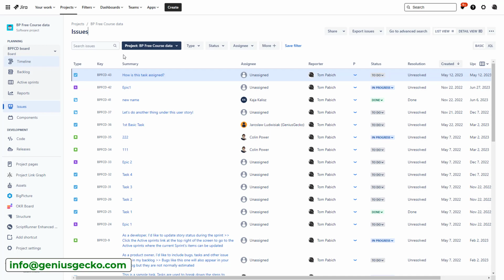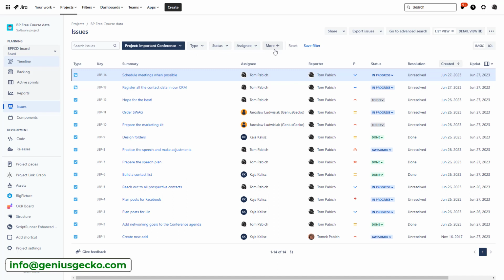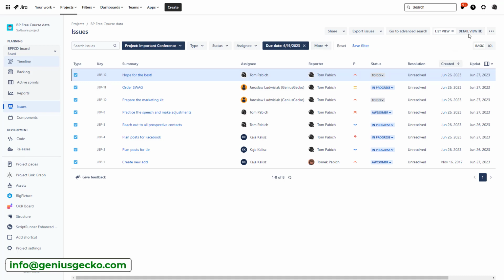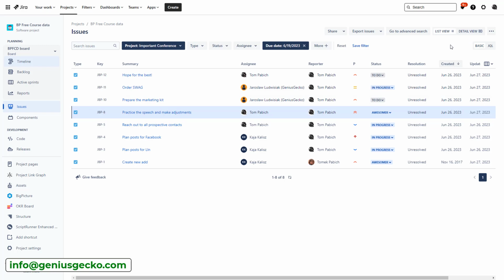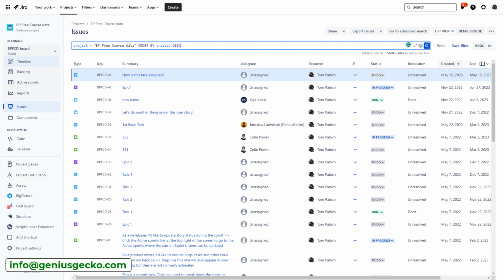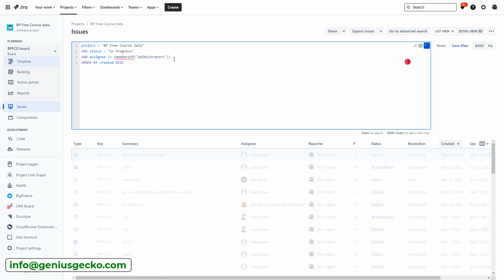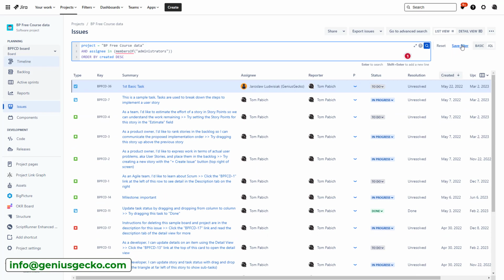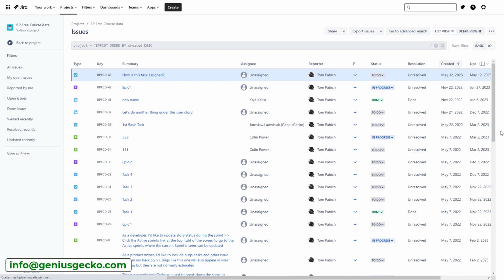New Jira Search Explained - How to Search for Issues in Jira Cloud 2023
Ols Issue Search will be replaced in the near future. It's high time to learn the new screen allowing you to search for issues in Jira. It's not a revolution, but rather a UI change connected with some additional features. If you're working in Jira as a user, this video is exactly for you. Enjoy! :)
Save yourself the trouble of discovering all the pitfalls or non-standard use cases of this amazing tool.

Check out also our Portfolio and Project Management services like BigPicture Training and Implementation. Boost your PMO performance!